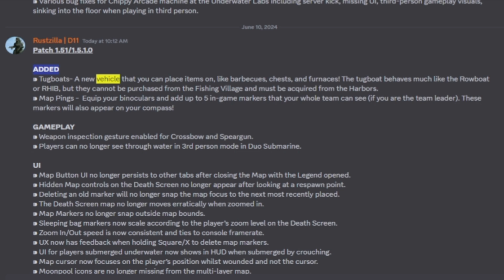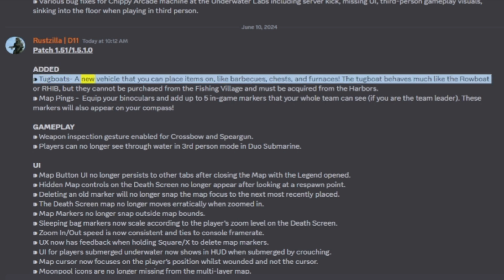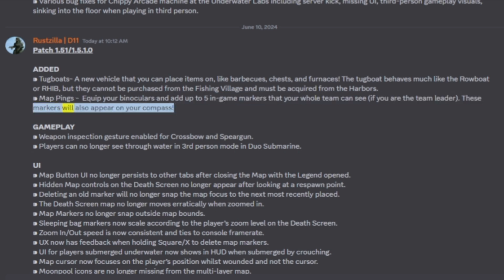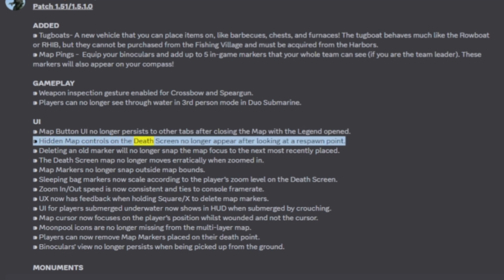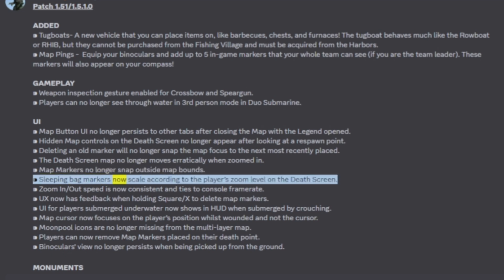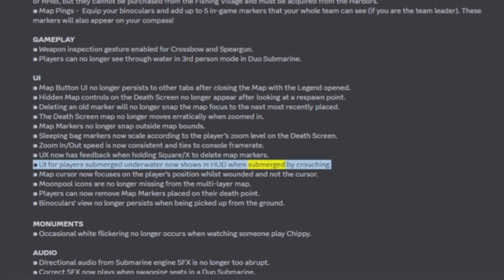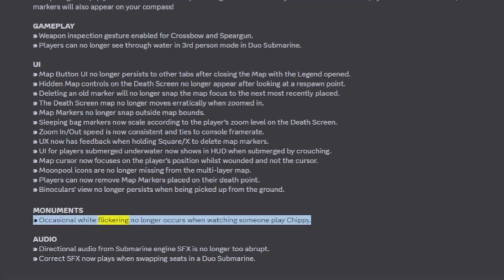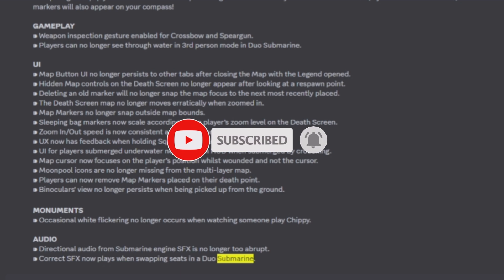𝐓𝐮𝐠𝐛𝐨𝐚𝐭𝐬 𝐎𝐧 𝐏𝐓𝐁- ℝ𝕦𝕤𝕥 ℂ𝕠𝕟𝕤𝕠𝕝𝕖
code KI5JLV

Rust, Rust Console, Rust Update, Rust Console Update, Tugboat,